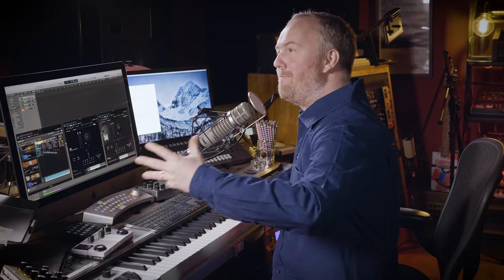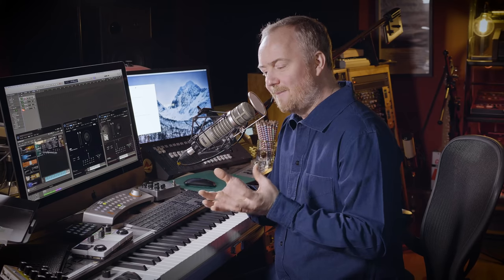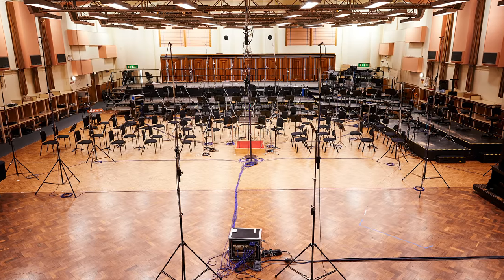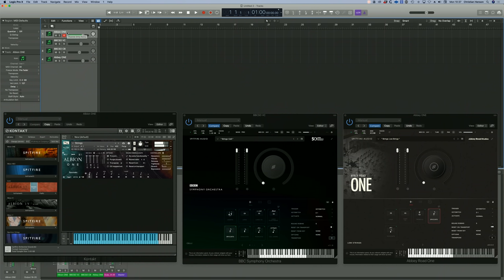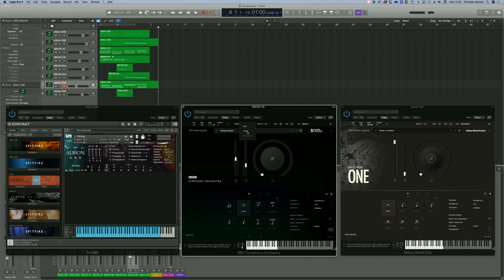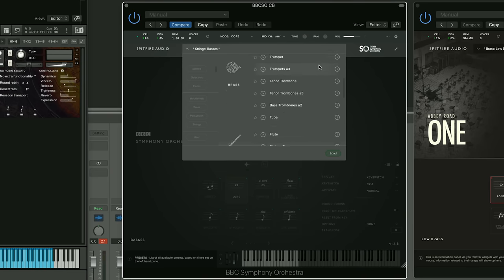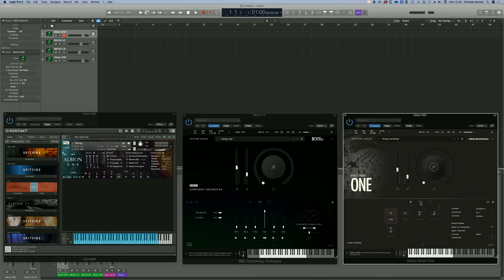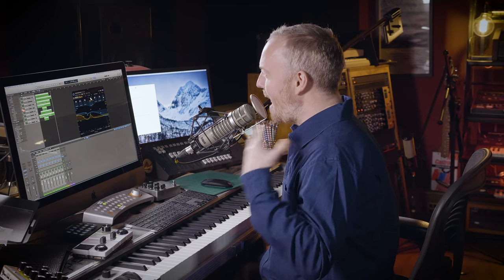Abbey Road One, BBCSO and Albion ONE — What's the Difference?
Christian takes to the studio to compare Abbey Road One, BBC Symphony Orchestra, and Albion ONE.

Contents:

Intro — 00:00
Comparing the sound — 02:32
Uses — 08:32
Journey — 12:58
Can you mix and match? — 17:31

Watch the Walkthrough for Abbey Road One: Orchestral Foundations for a detailed look at the library